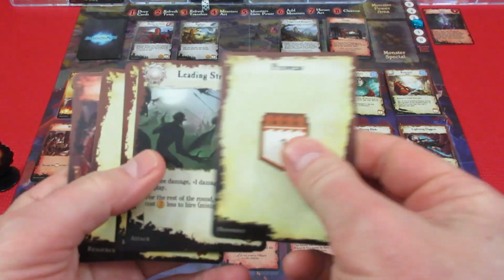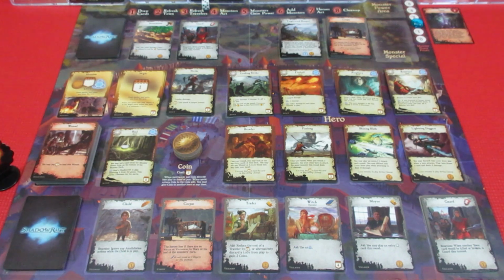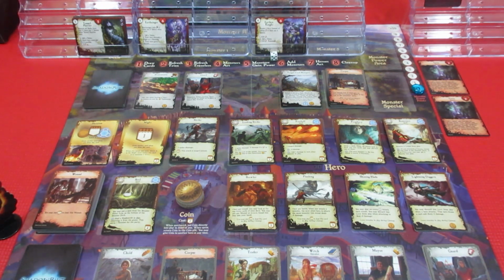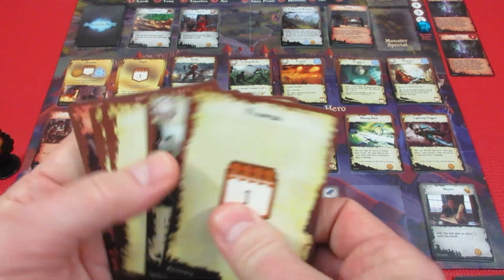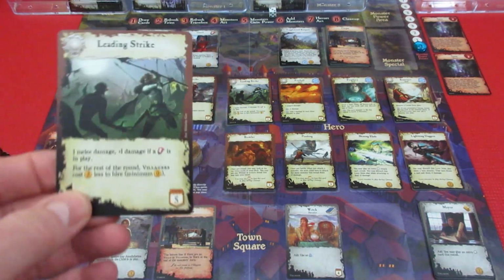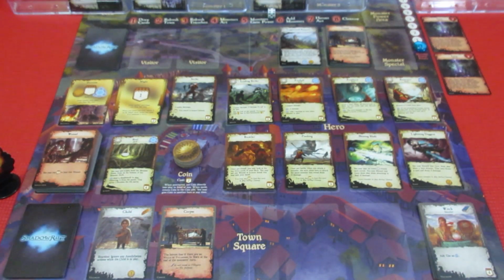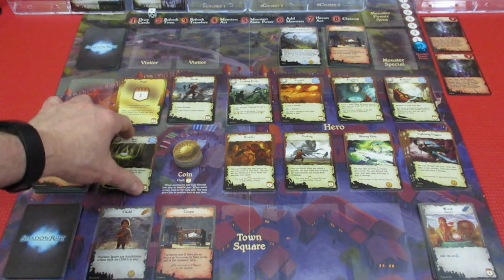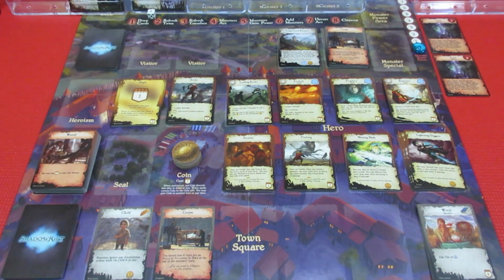Shadow Rift 2nd Edition vs the Drow Episode 13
End game approaches.